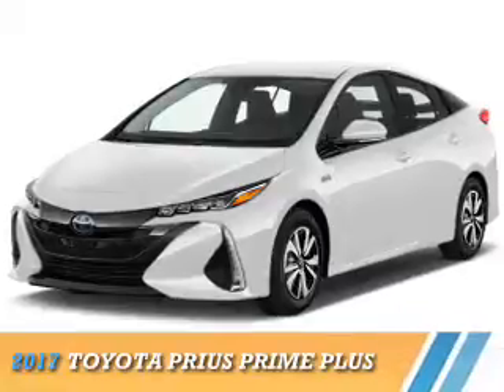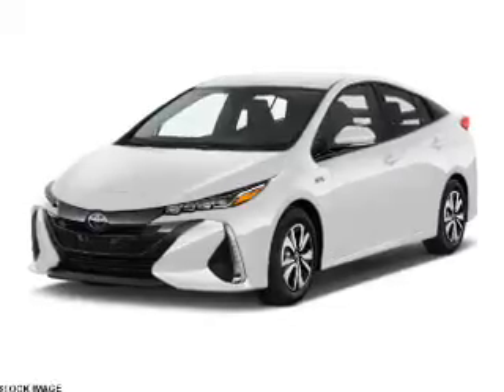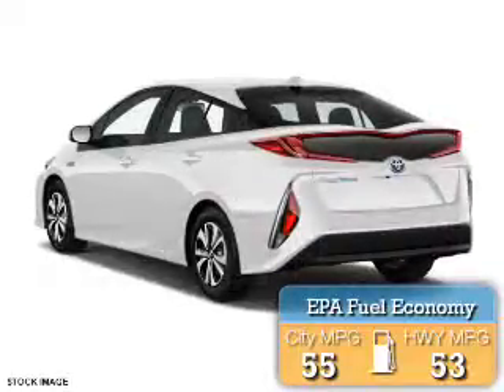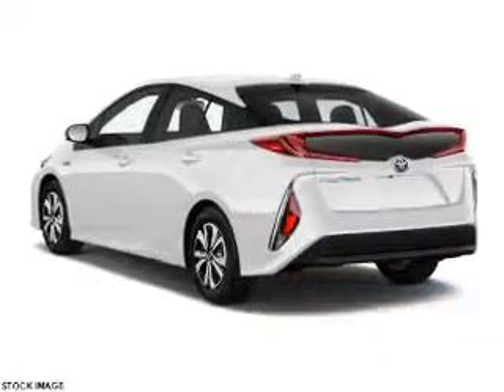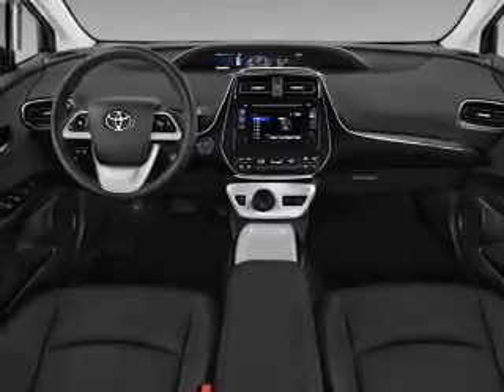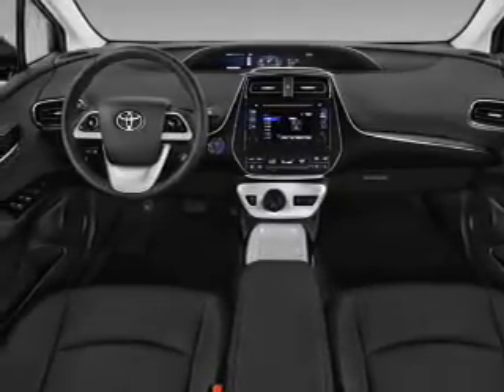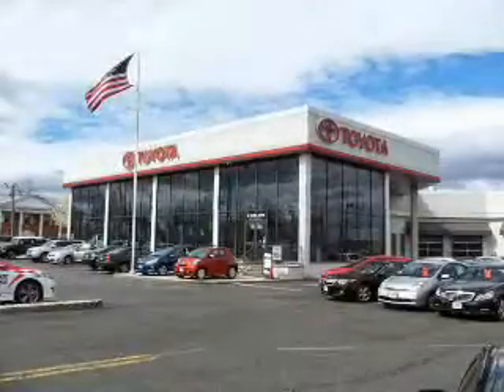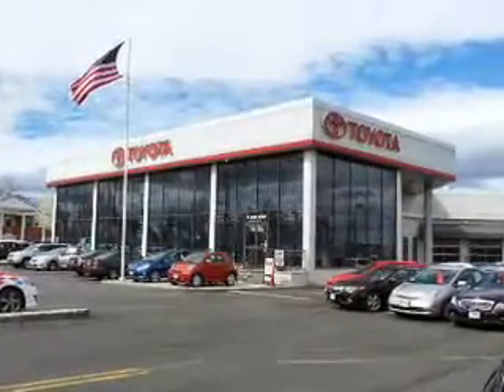2017 Toyota Prius Prime 71133 - Englewood Cliffs NJ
Year: 2017
Make: Toyota
Model: Prius Prime
Trim: Plus
Engine: 1.8 liter 4 Cylindercylinder FWD
Transmission: Automatic CVT
Color:
Mileage: 0
Address:
VIN:JTDKARFP3H3005539